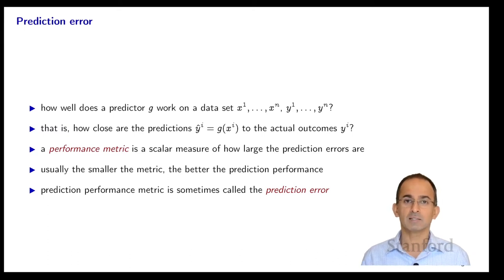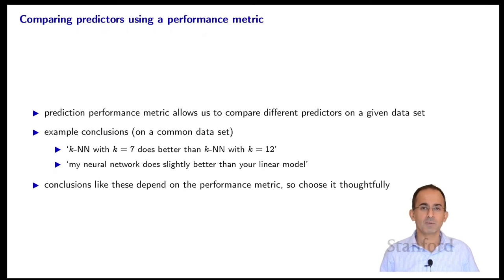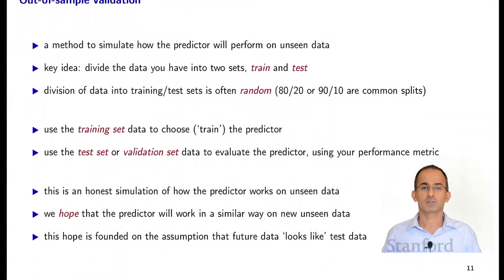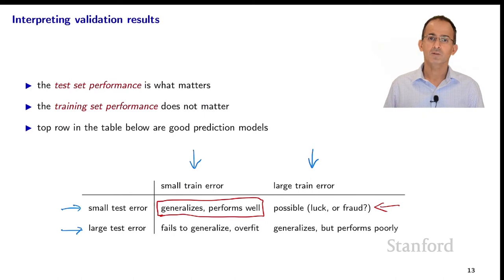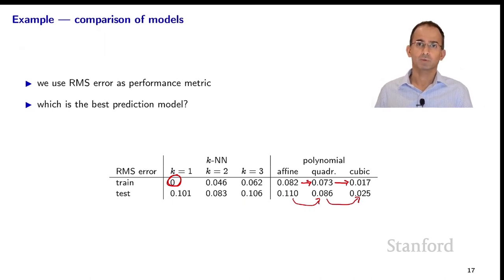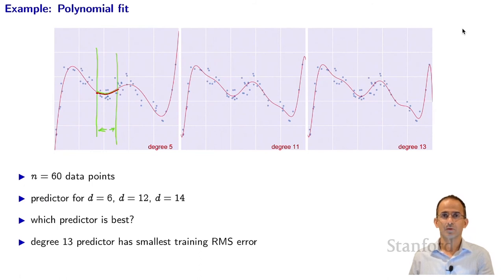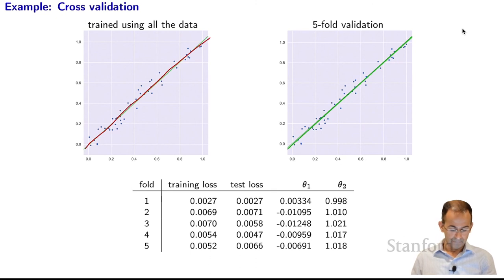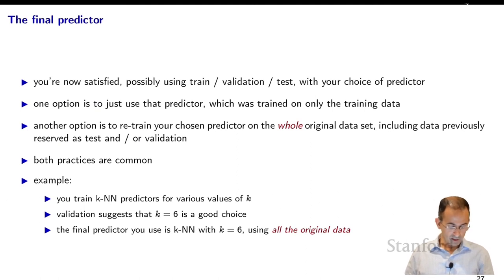Stanford EE104: Introduction to Machine Learning | 2020 | Lecture 4 - validation